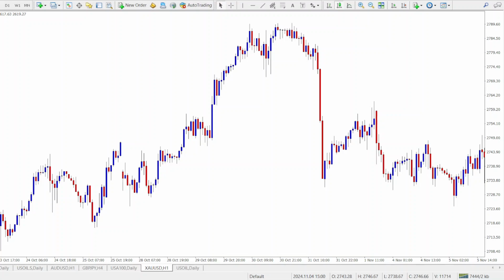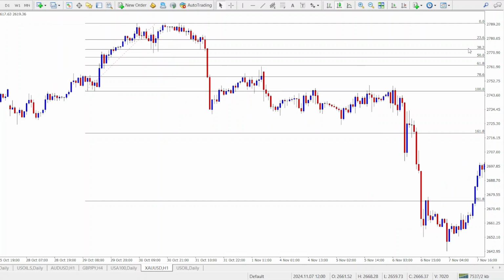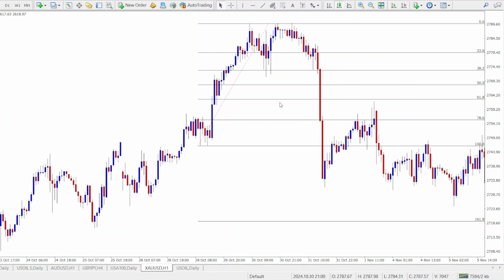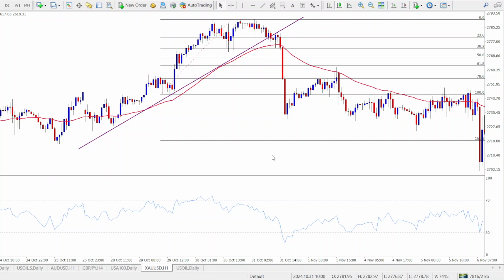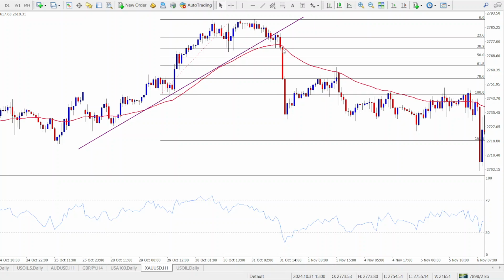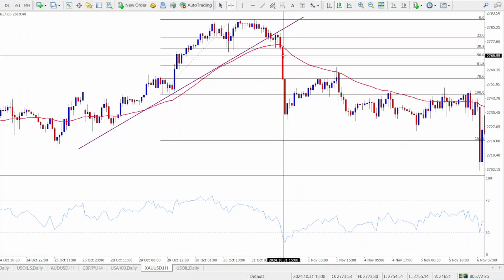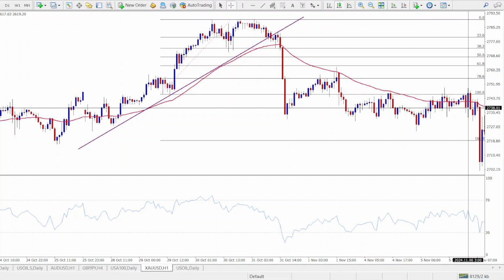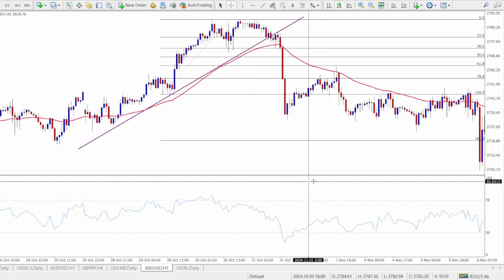Fibonacci Breakout Strategy - Precision Trading Tips You Need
Looking to elevate your forex trading skills? The Fibonacci breakout strategy could be your game-changer! In this video, we’ll break down the essentials of using Fibonacci retracement levels to identify potential breakouts. Whether you’re new to trading or an experienced trader, this step-by-step guide is packed with actionable tips to help you refine your entries and exits.

Discover how Fibonacci levels help forecast market behavior and why breakout points are key for trend continuation or reversals. Learn to integrate this tool with other technical indicators for stronger trade setups.

Don’t miss out on maximizing your strategy toolkit—click the like button if you found this valuable, and subscribe for weekly forex tips, strategies, and insights that keep you ahead in the market!